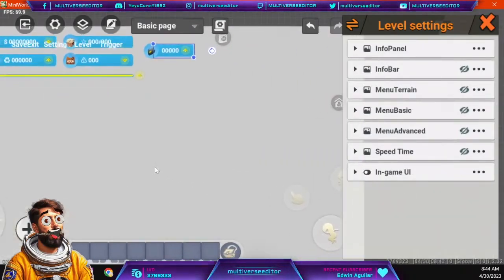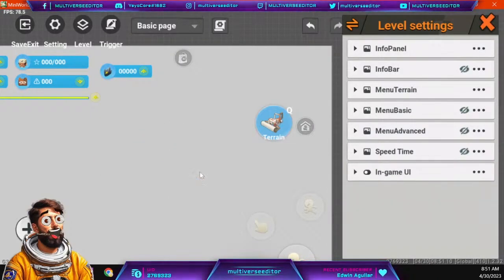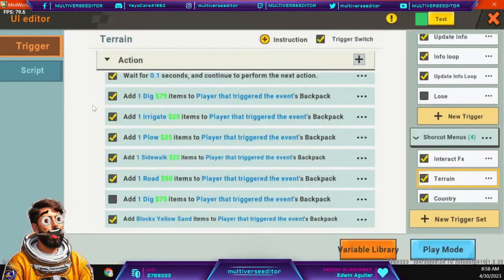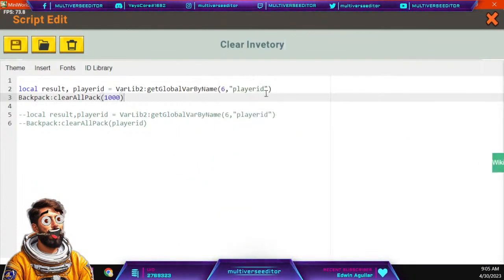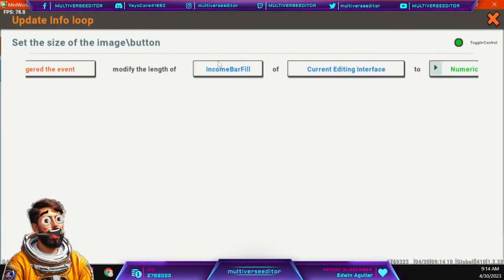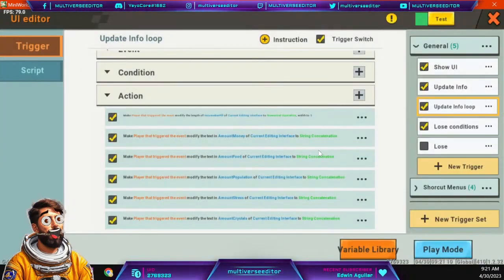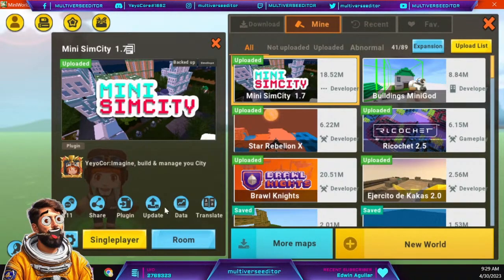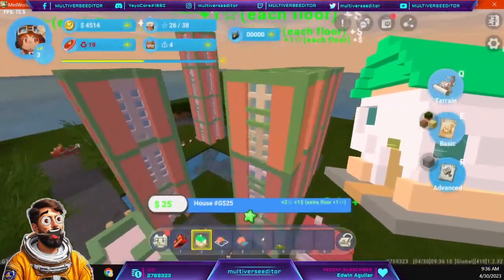Mini Sim City 🏙🏞🏘 #6 part B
00:00:00 User Interface (UI 2)
00:09:30 UI Tiggers
00:11:10 UI Shorcut menus
00:24:51 UI info bar

Learn step to step how to create a CITY SIMULATOR in Mini World  and also how to monetize your maps

☠ Teacher: YeyoCore
☠ Teacher UID 2769323
🎮 Example map: Mini City Sim